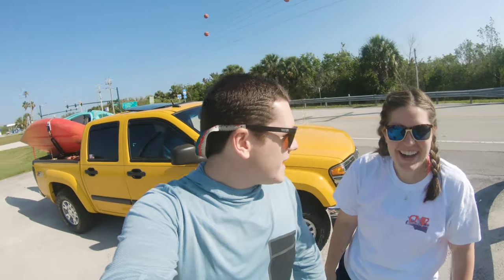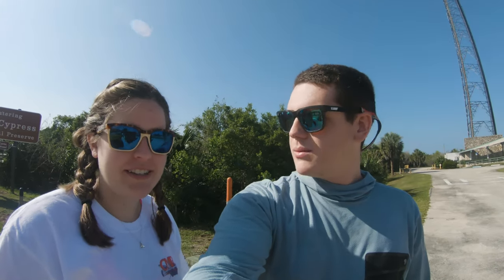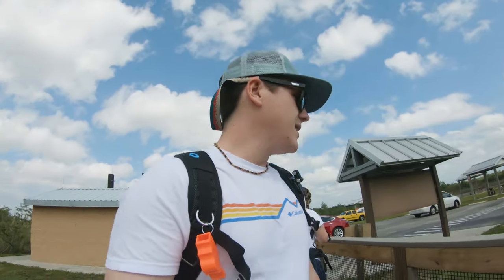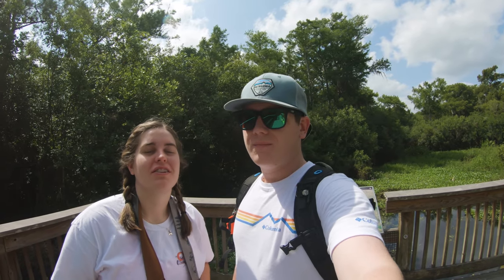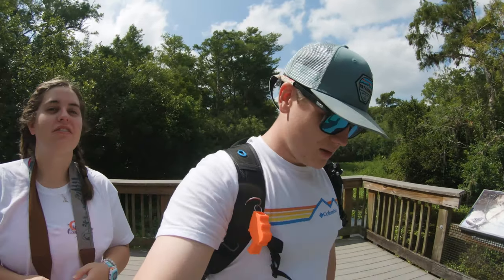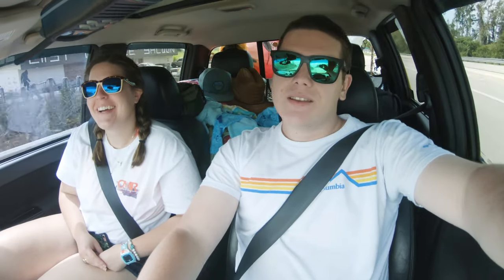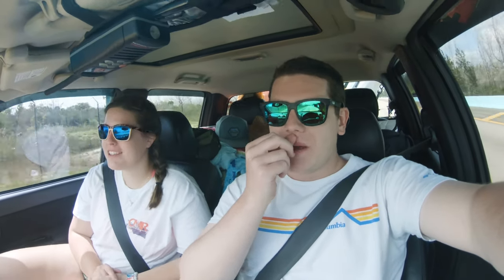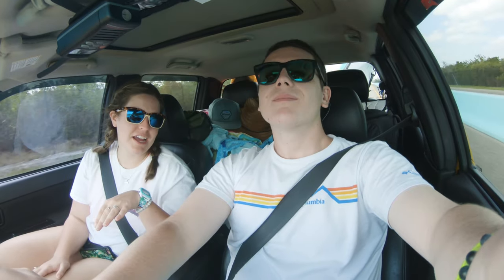Big Cypress & Everglades NP | Florida Keys | Vlog 1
Day 1 in the Florida Keys! Today we finished the drive from South Carolina by stopping in Big Cypress, Everglades, and Biscayne National Parks. We walked along some of the most recommended nature trails in an attempt to find some of the most unique animals that call this ecosystem home. We saw tons of American Alligators!!!

FOLLOW ALONG!!